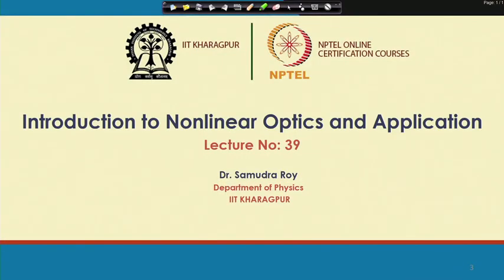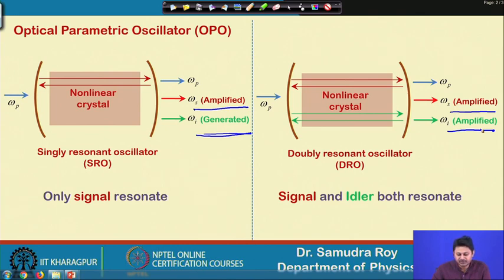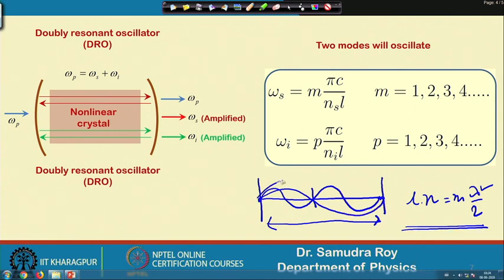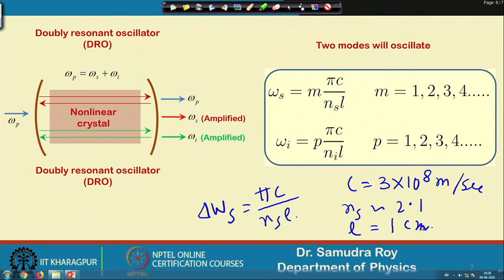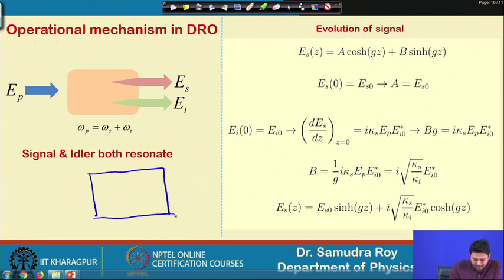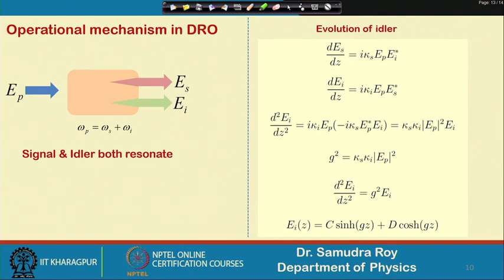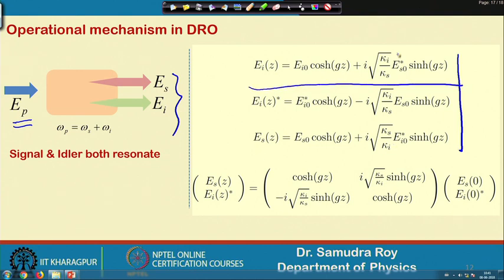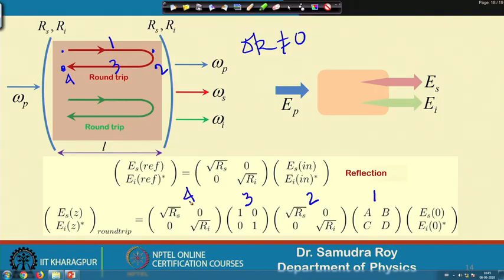Lecture 39: Doubly Resonant Oscillator (DRO)